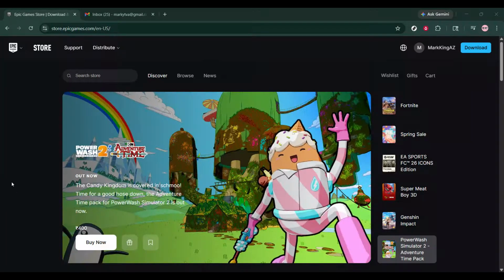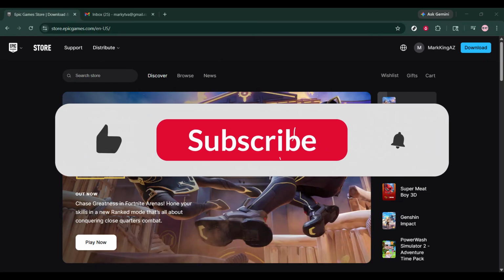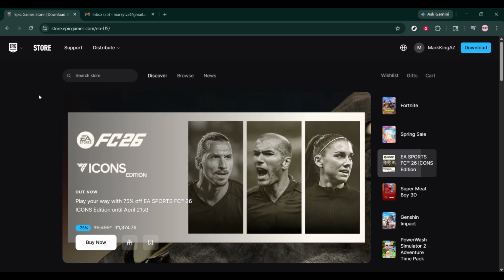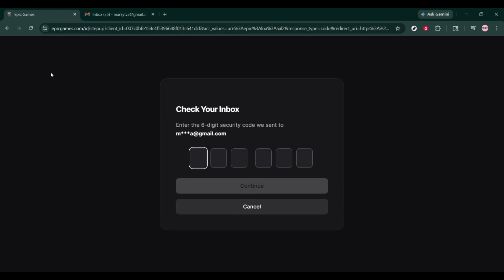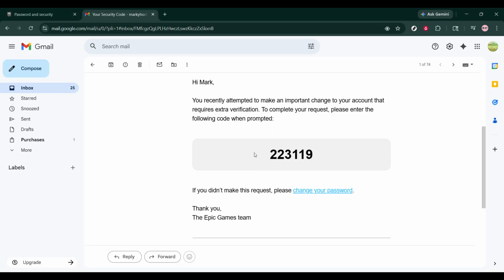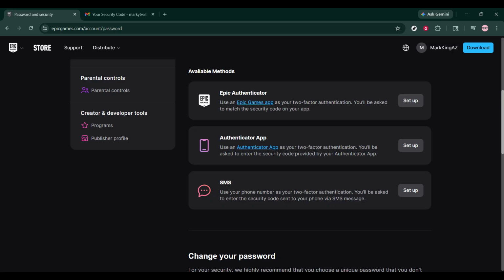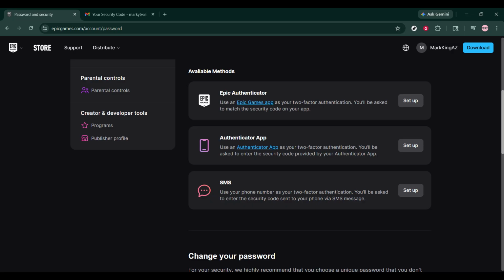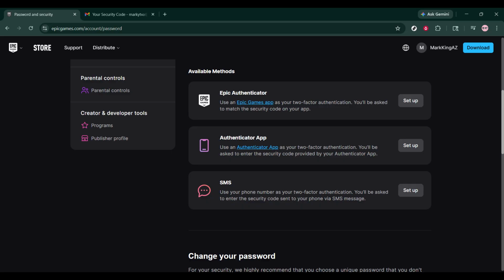How To Enable Two Factor Authentication On Epic Games Account (Easy Security Guide)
Learn how to enable two-factor authentication on your Epic Games account using email, SMS, or an authenticator app. This step-by-step guide shows you where to find the Password & Security settings and how to complete the verification process.

🕚Timestamps:
0:00 Intro
0:21 Log In To The Official Epic Games Website
0:40 Open Account Settings
0:55 Go To Password & Security
1:11 Choose Your 2FA Method
1:39 Enter The Verification Code
2:10 Email Verification Note
2:28 Final Security Tips
2:47 Outro

✍️What You'll Learn In This Video:
• How To Turn On Two-Factor Authentication On Epic Games
• How To Use Email, SMS, Or Authenticator App 2FA
• How To Find The Password & Security Settings
• How To Enter The Epic Games Verification Code
• How To Secure Your Epic Games Account
• How To Understand Email Verification For 2FA

💡Pro Tips:
• Use an authenticator app for the strongest protection.
• Save backup or recovery codes in a secure place.
• Make sure you’re on the official Epic Games website before logging in.
• Keep your email and phone number updated so recovery stays easy.
• Turn on 2FA before linking important game accounts.